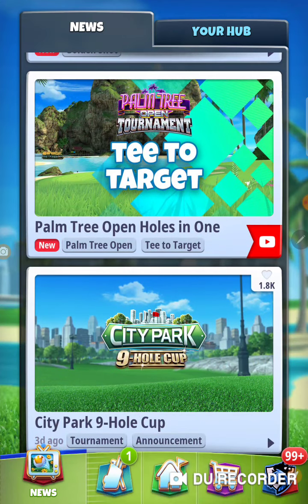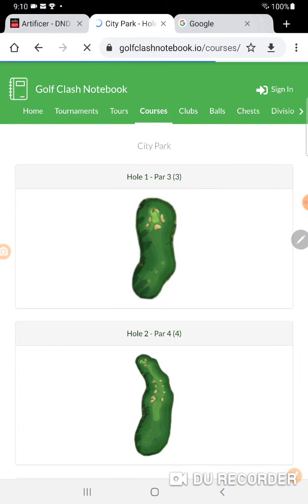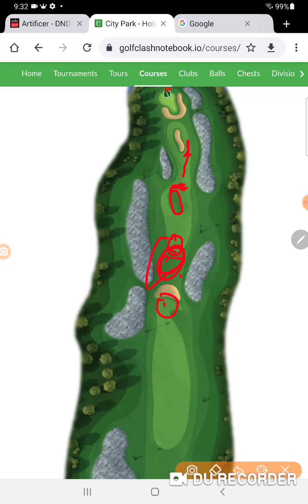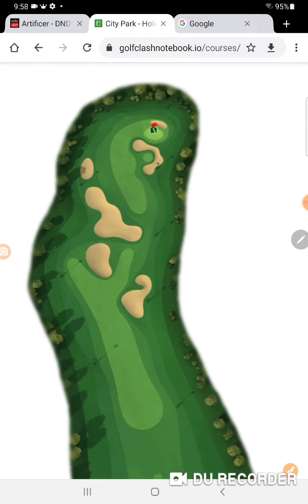Golf Clash City Park 9-Hole Cup Rookie Scouting Report